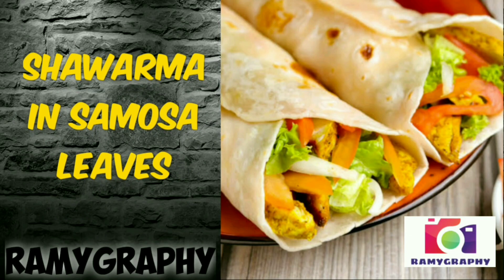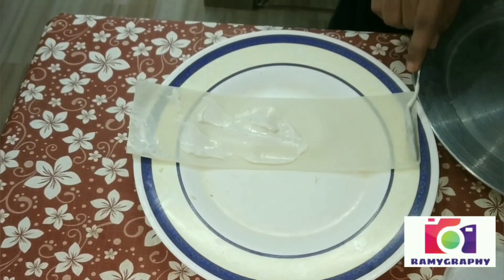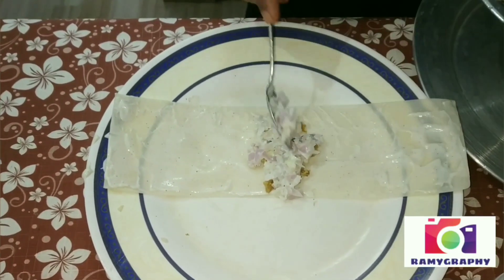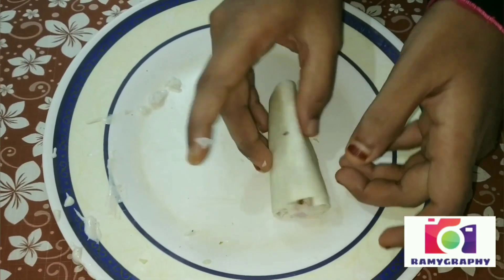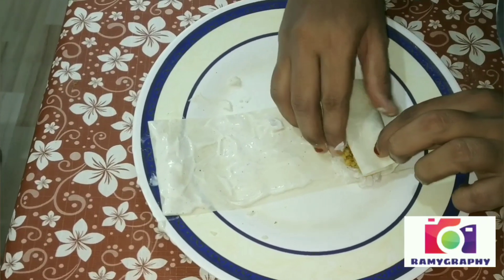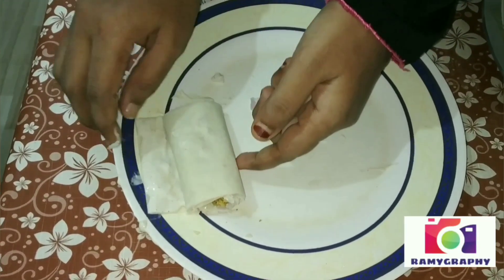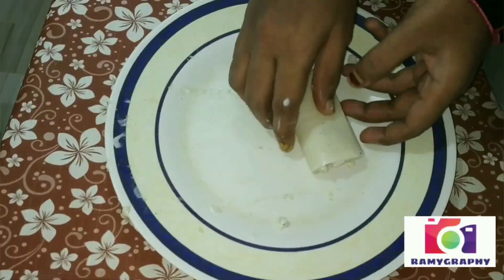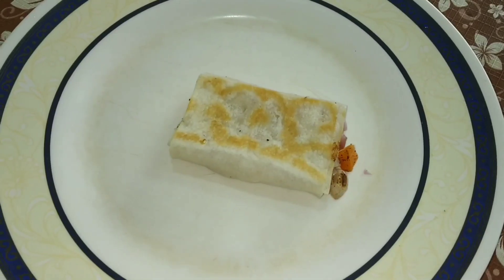சமோசா sheet ல் சிக்கன் சவர்மா வீட்டிலேயே செய்வது எப்படி| Chicken Shawarma in samosa leaves | Yummy😋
Chicken Shawarma in  samosa leaves

Ingredients

Samosa leaves
Fried chicken
Vegetable Salad mix